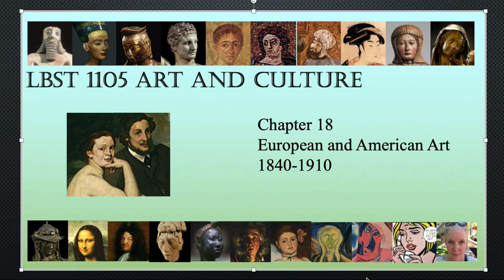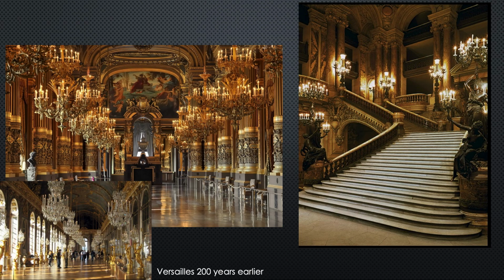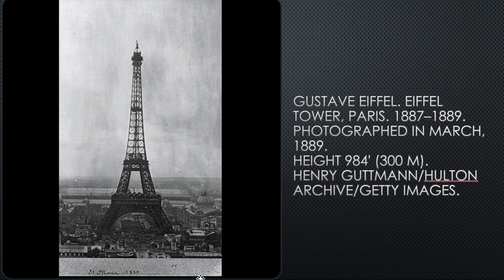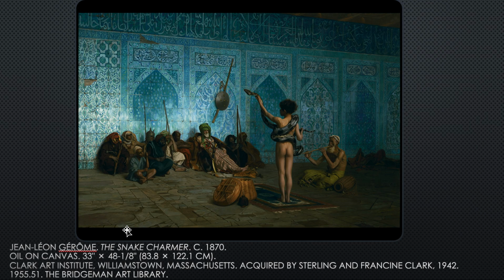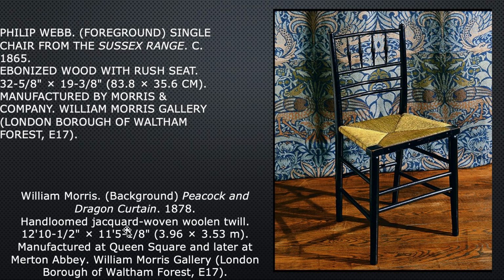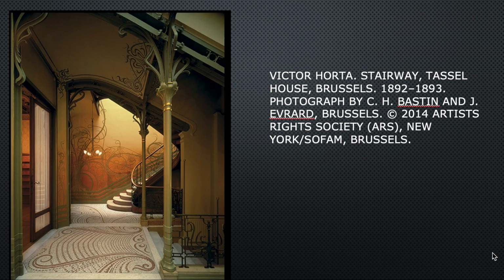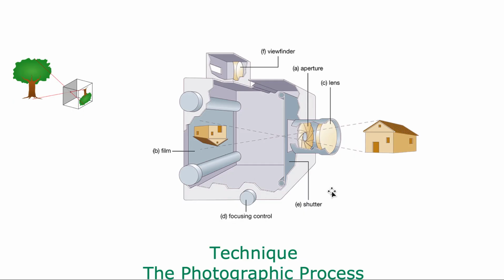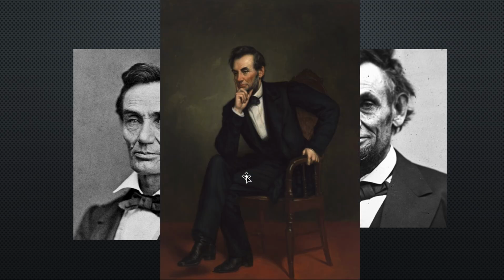Ch 18 Pt 1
Historicism, architecture, art nouveau, photography